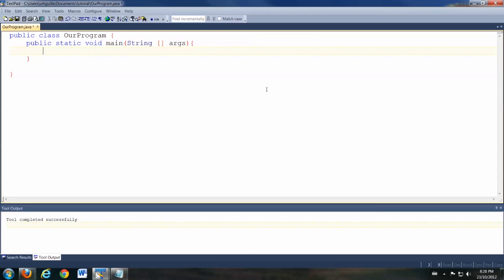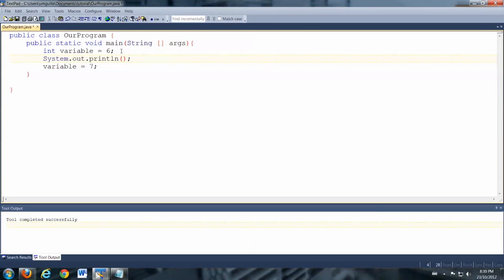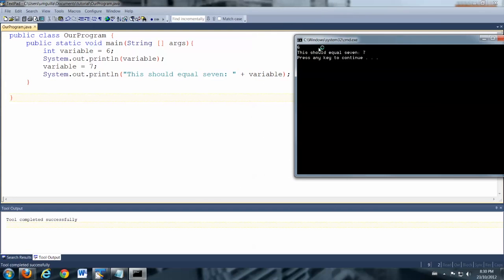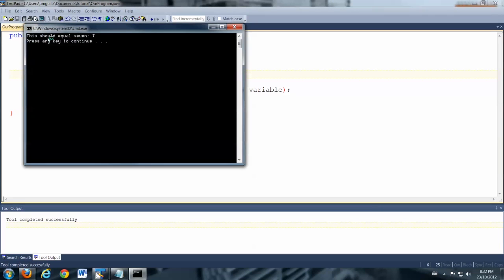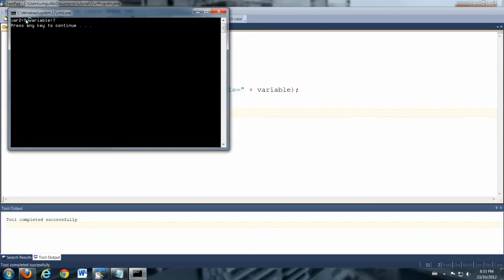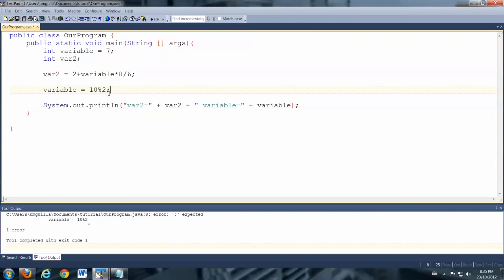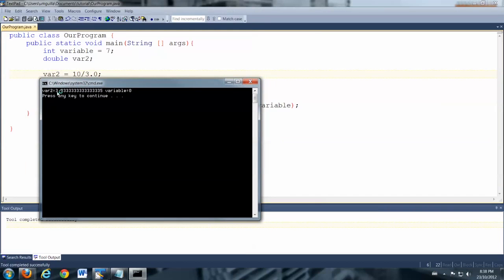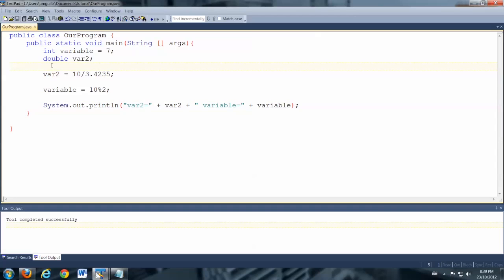Part 3: Introduction to Number Variables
Introduction to ints, doubles and longs in Java.